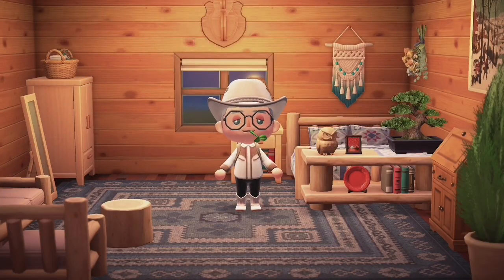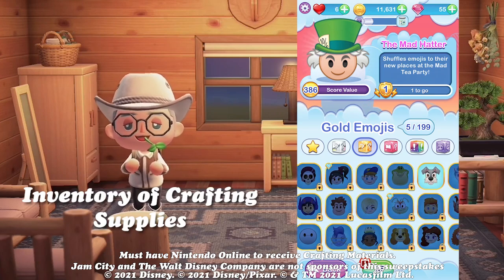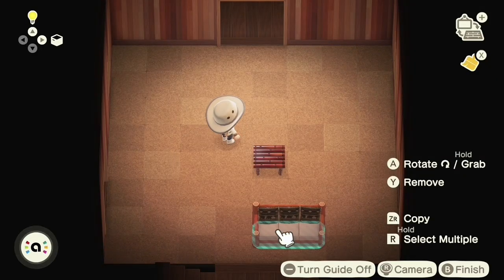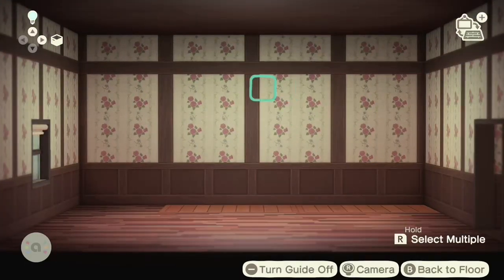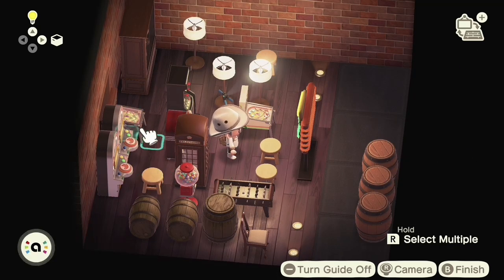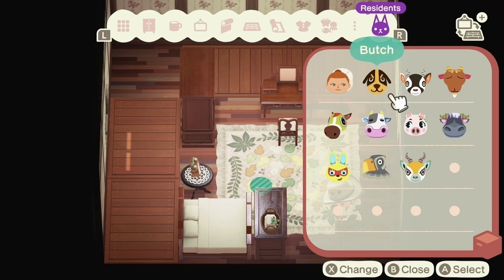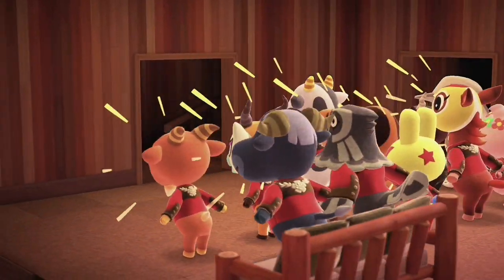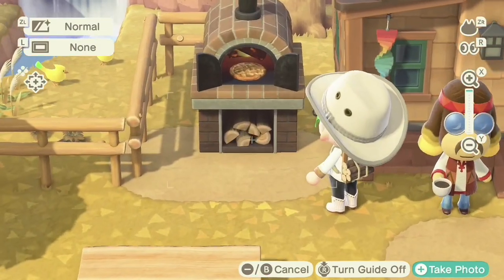What's Harv's Island even good for? (I'll tell you) | ACNH Tips & Tricks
Remember y'all, for a chance to win a $10 Nintendo E-Shop Gift Card AND an inventory full of crafting materials, download Disney Emoji Blitz using my link on your mobile device of choice!

To win a $10 Nintendo E-Shop Gift Card AND an inventory full of crafting materials, download using this Screenshot yourself at level 10 and send me a DM on Instagram or Twitter (@ejplayss) with the screenshot! I'll pick a winner in one month!

Video Breakdown
0:00 - Intro
0:42 - Ad
2:10 - Let's Get Down to Basics
4:10 - Sizing Concerns
6:35 - Exporting
7:50 - Beyond Decorating
8:36 - Dress Up
9:53 - Bed Bath AND Beyond
11:15 - Last Thoughts